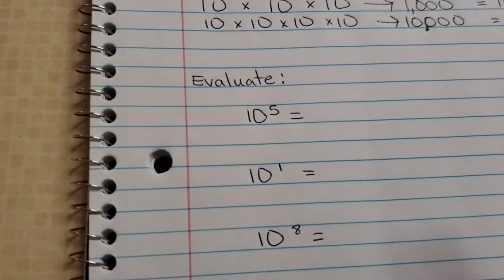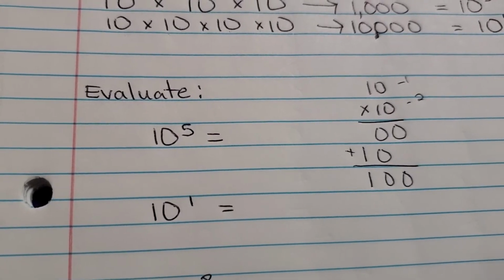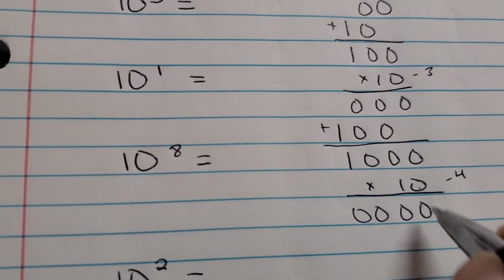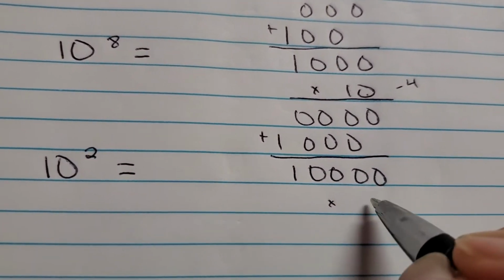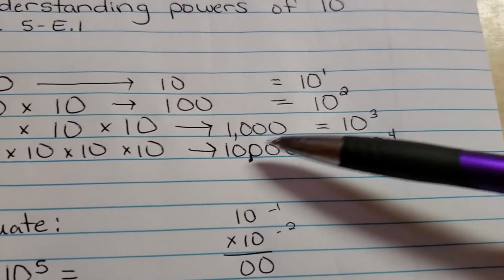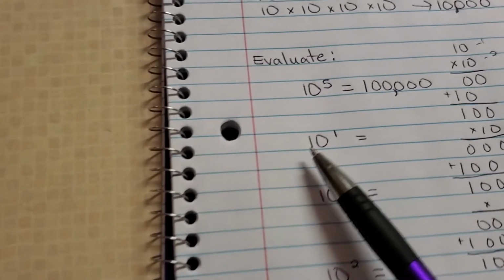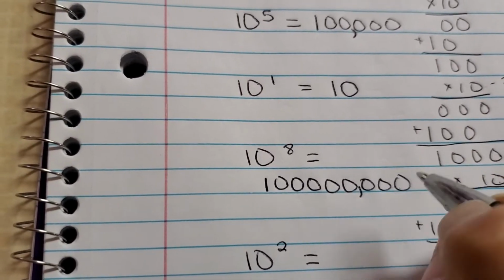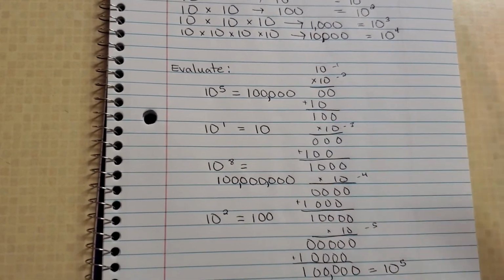5 E 2 Evaluate powers of 10